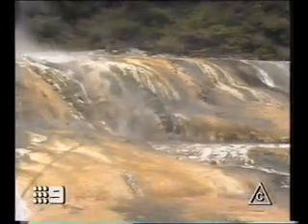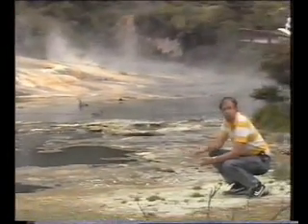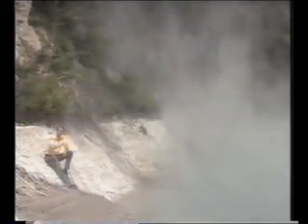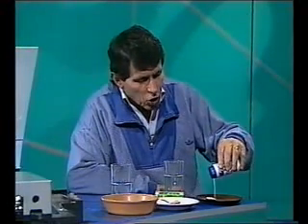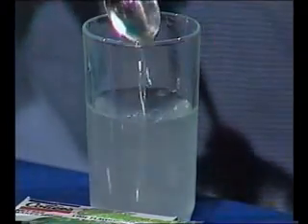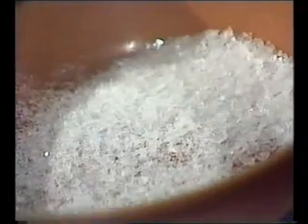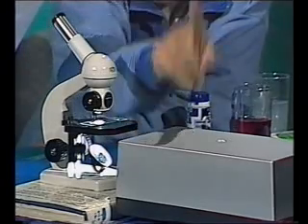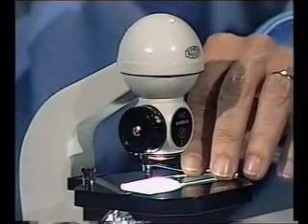Curiosity Show Full Ep Part 2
Curiosity Show Full Ep